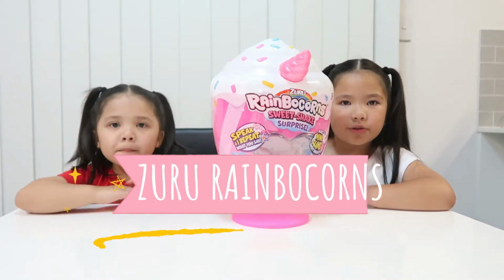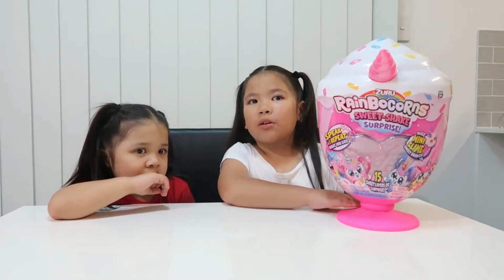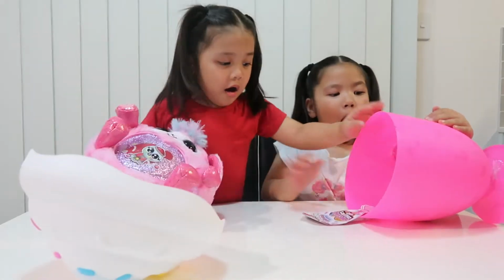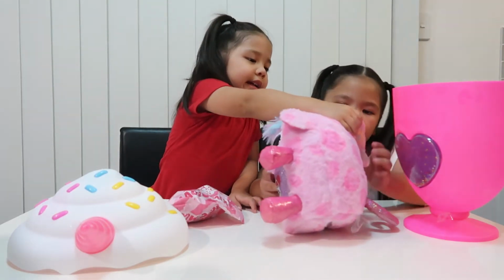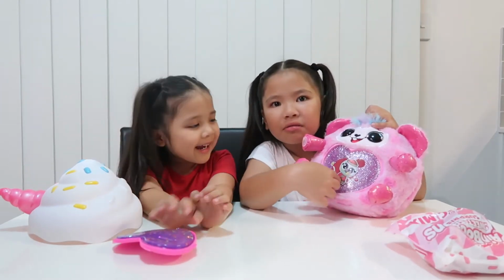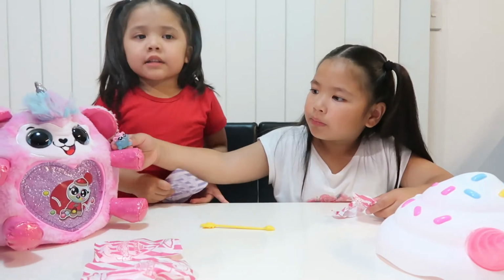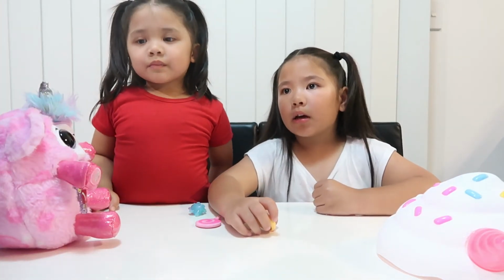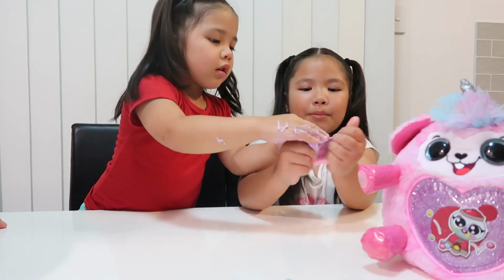ZURU RAINBOCORNS SWEET SHAKE SURPRISE!